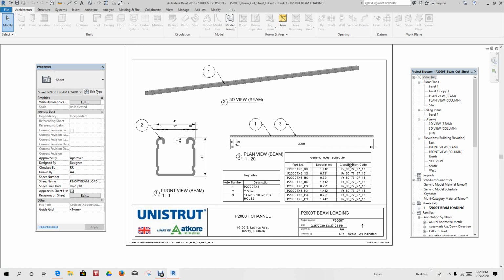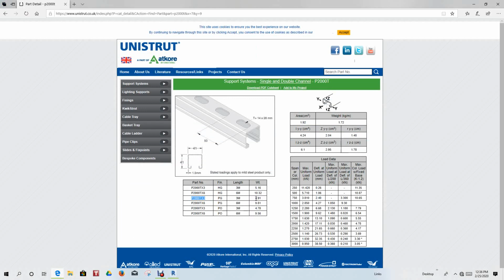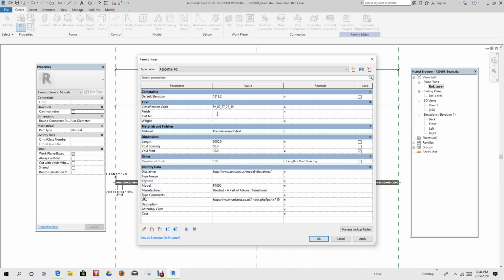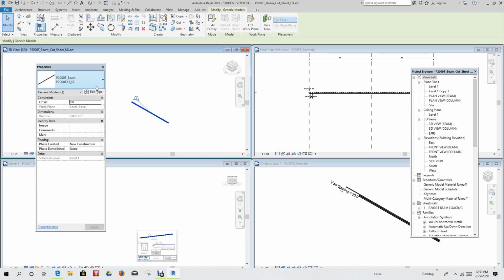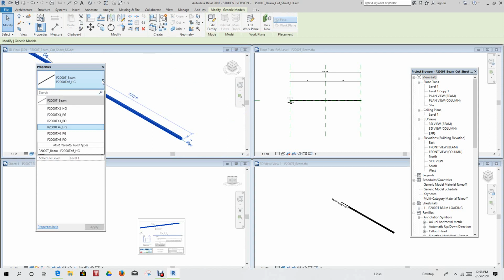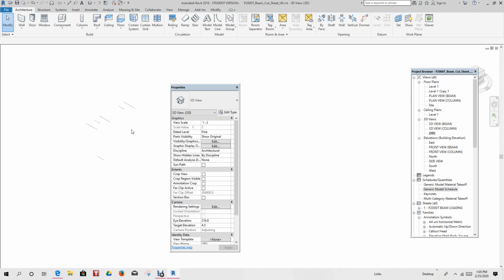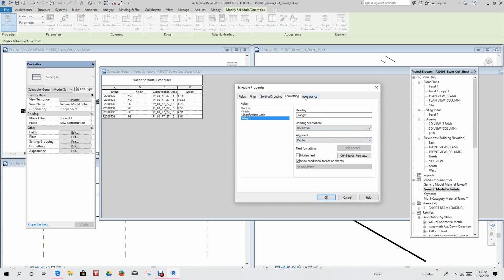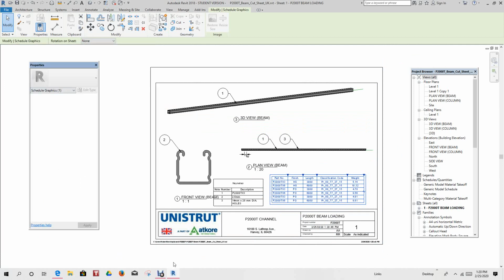Revit Converting to shared parameters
Adding Shared parameters to a schedule